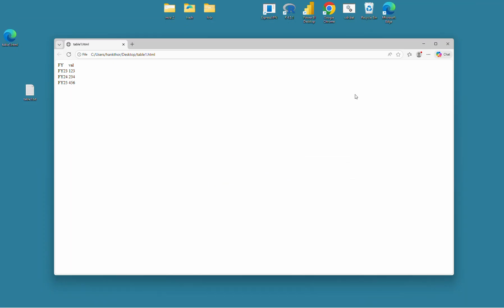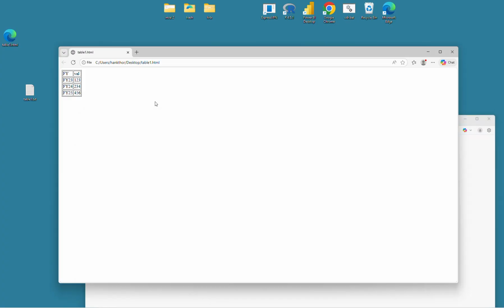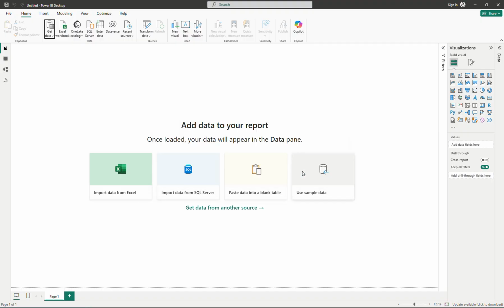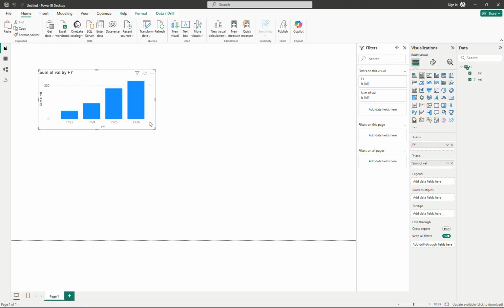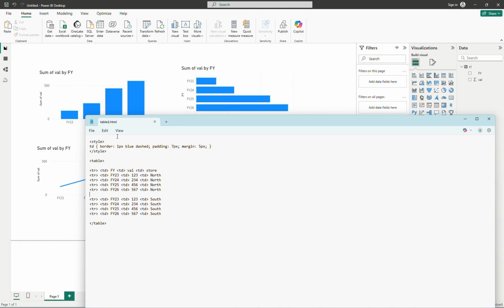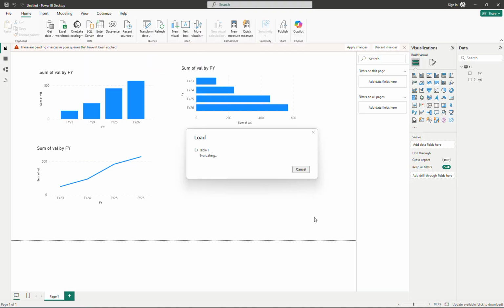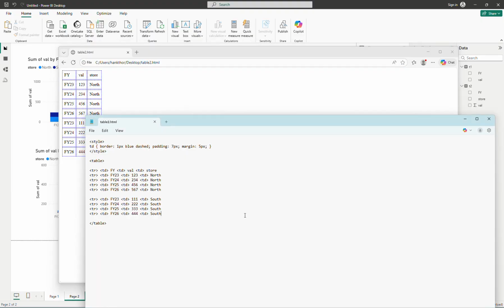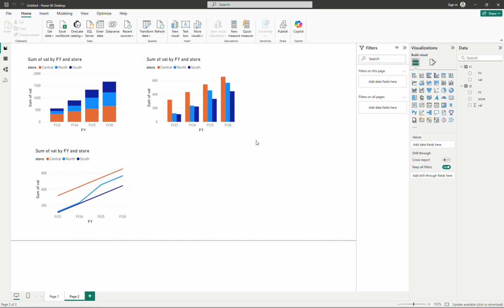dssg A1, data from HTML files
To produce and import data tables from HTML files